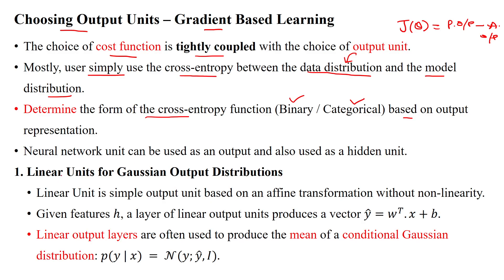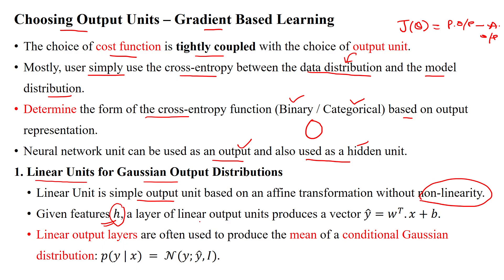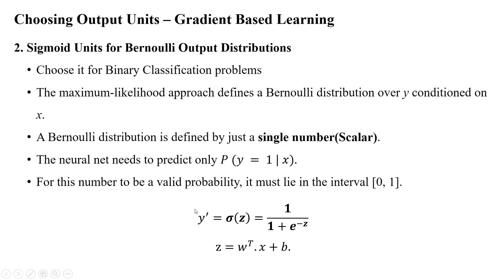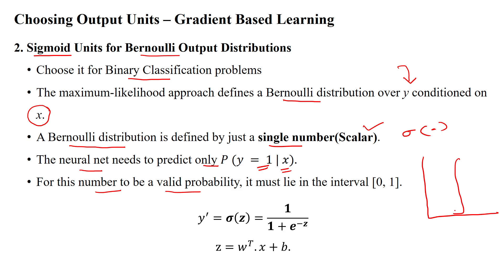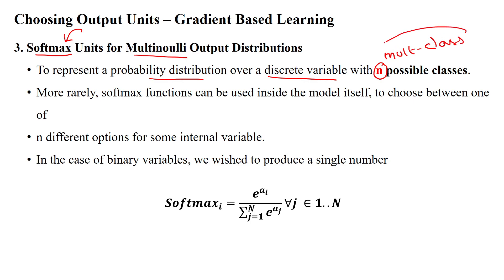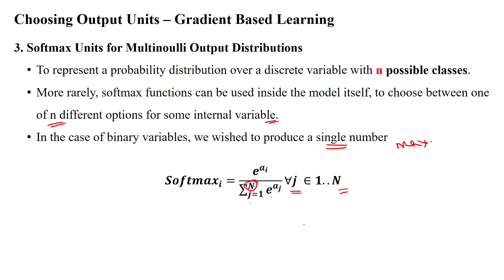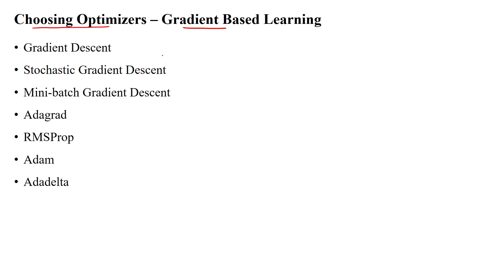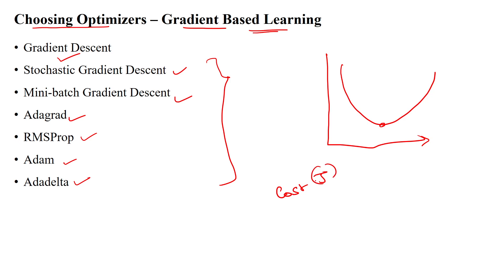73 Choosing Output Units (Activation Function for Output Layer): Gradient-based Learning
Choosing Output Units in Neural Networks, Choosing Activation Function for Output Layer, Gradient-based Learning, Choosing Optimizers